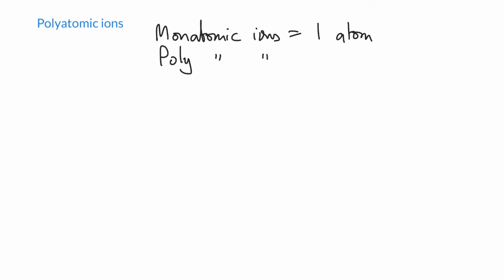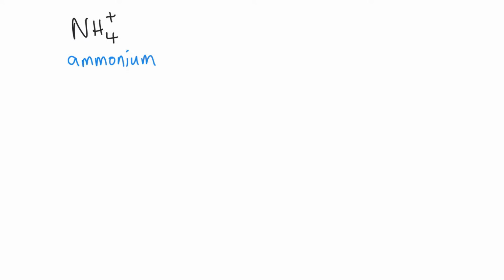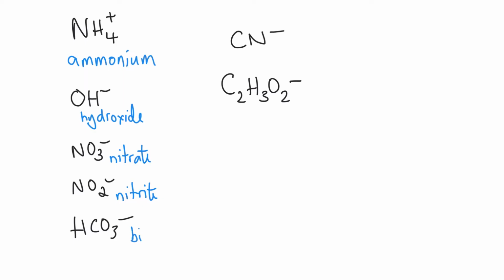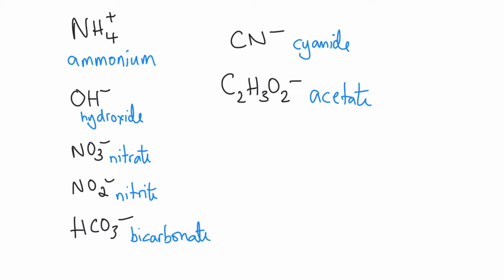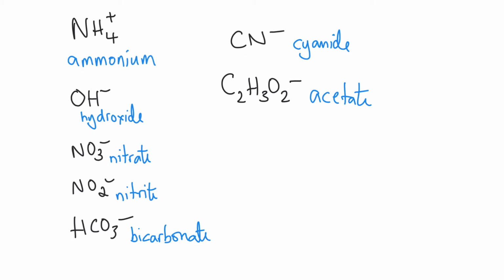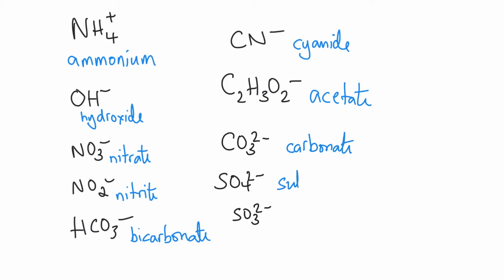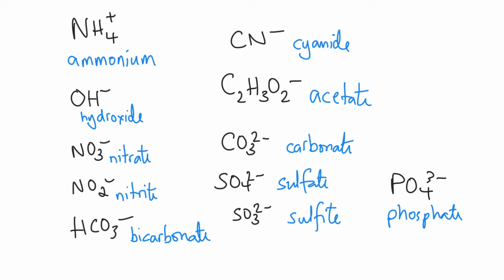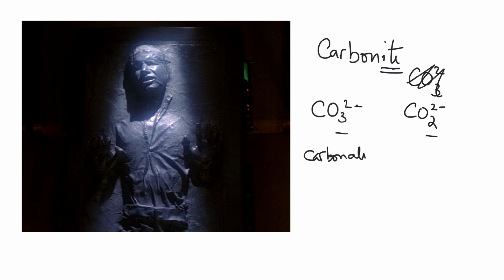Week 4 - 7. Polyatomic ions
The wonderful world of polyatomic ions!
 - these are ions that are made from more than one atom (hence POLY)
 - we look at the eleven (11) most common polyatomic ions